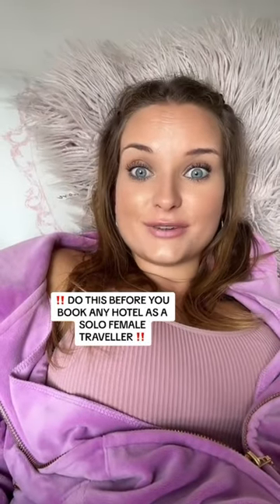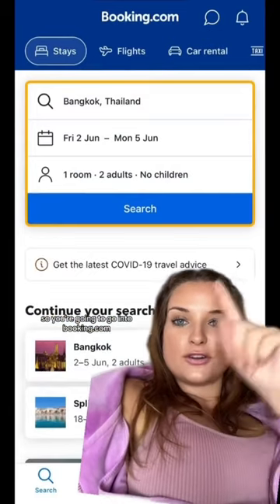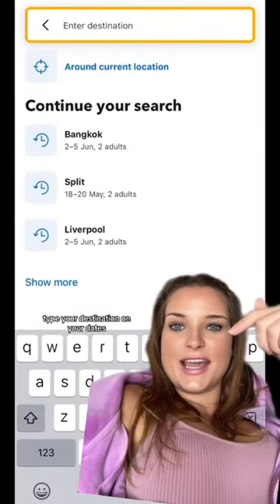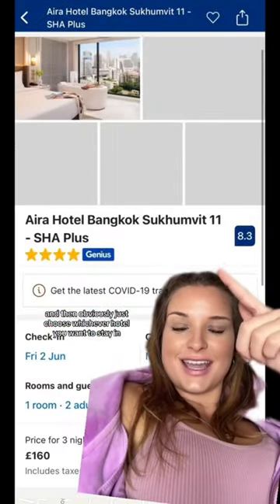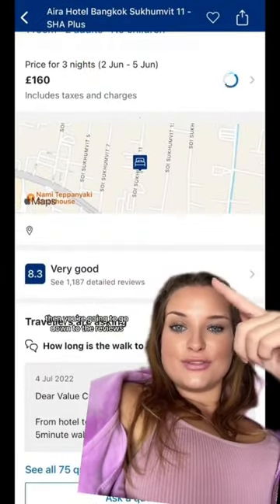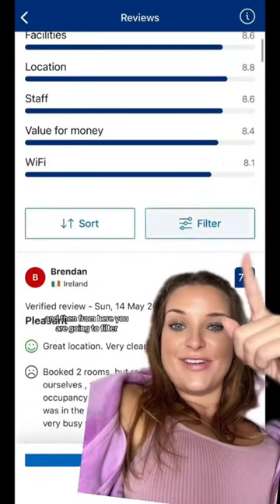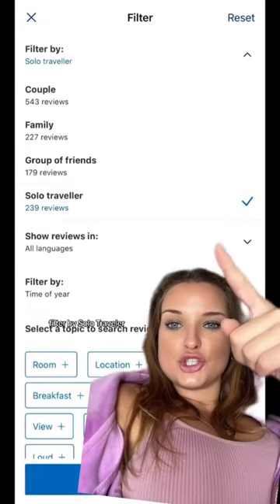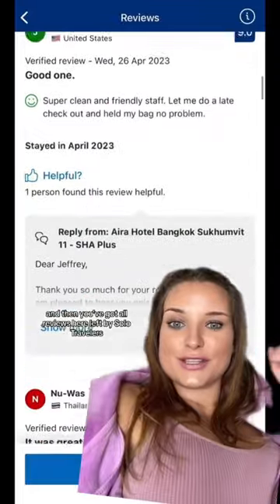Booking.com offers a ‘solo traveller’ review feature - perfect for solo female travellers!